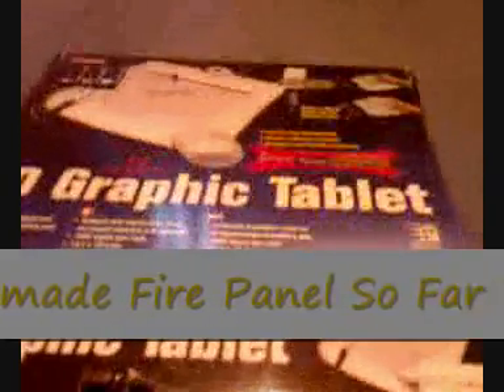2nd My home made fire alarm so far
well its the title realy

UPDATE

THE SWITCH NOW HAS A WIRE COMING OUT THE TOP AND I SORTED OUT THE LED ASWELL